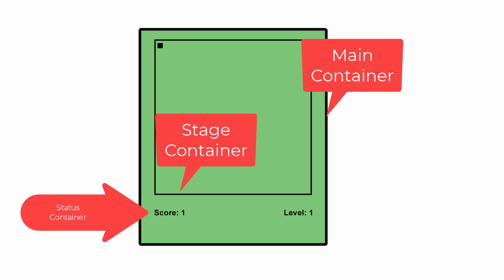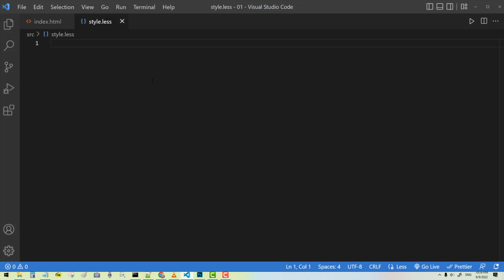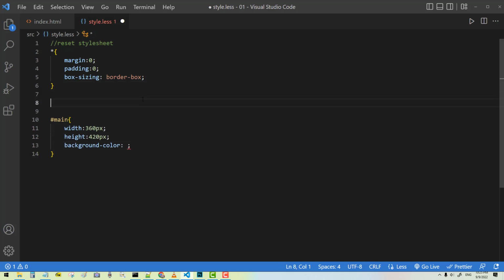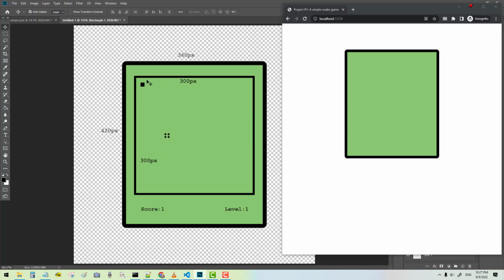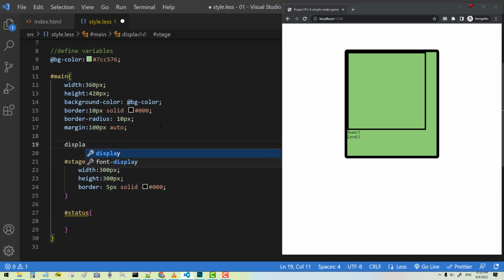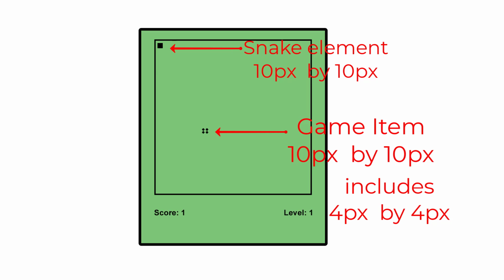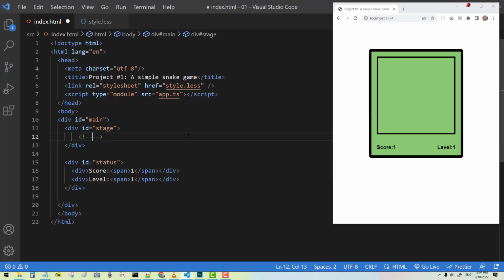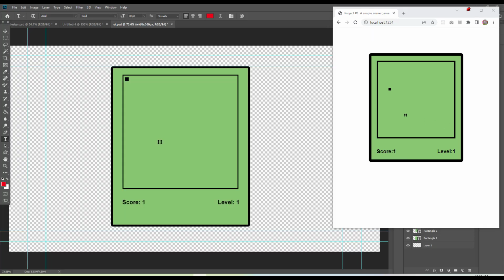2.2 Build a simple snake game with TypeScript: Build game user interface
2.2 Project#1:Build a simple snake game with TypeScript: Build game user interface